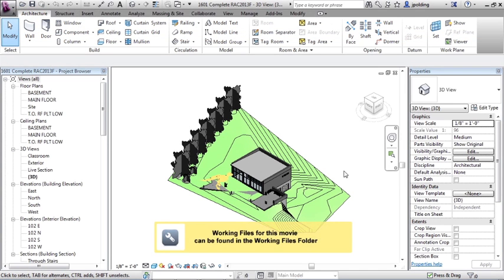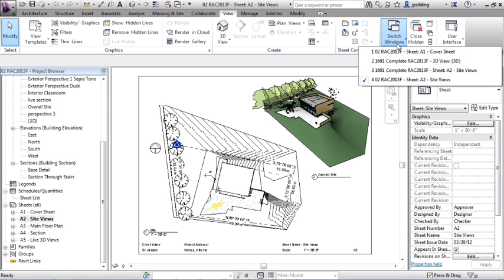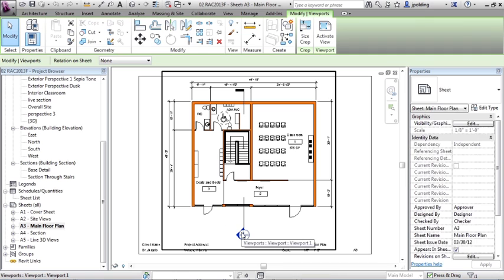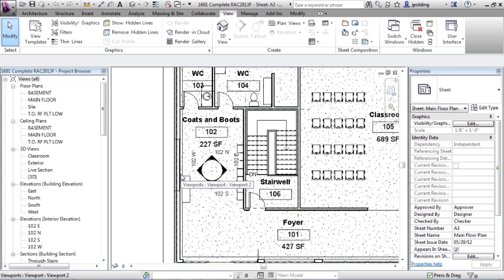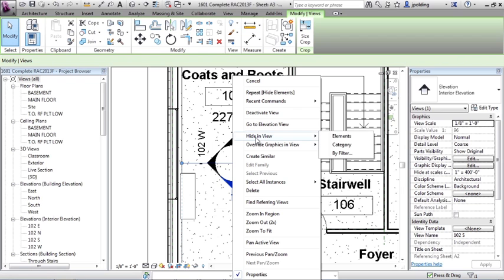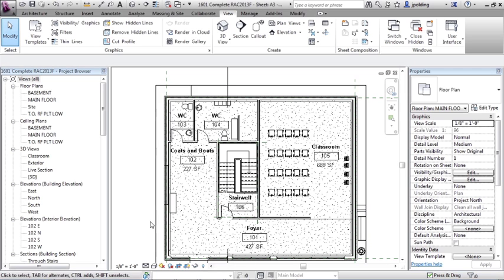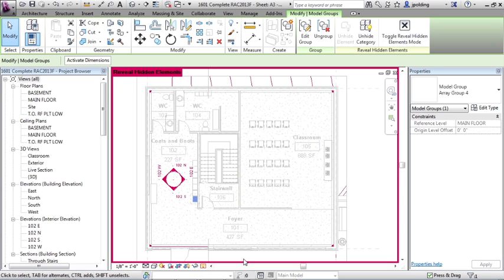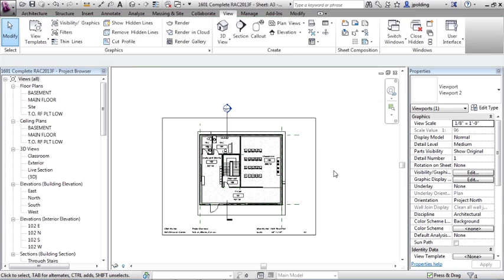Revit Architecture 2013 Tutorial | Hiding and Revealing Elements